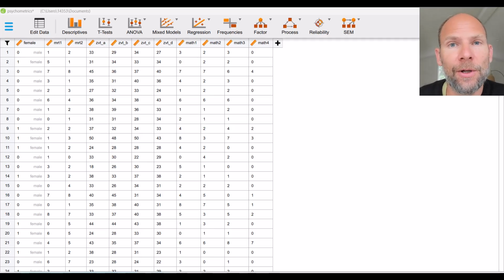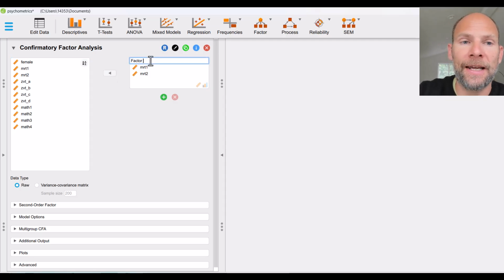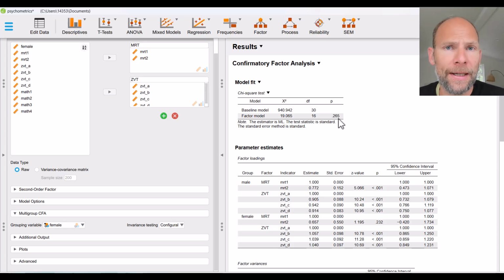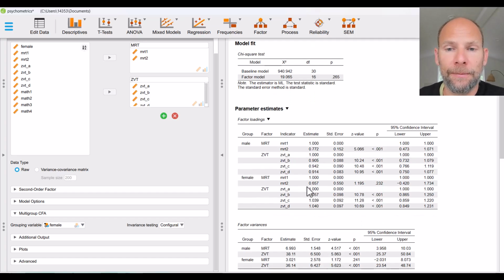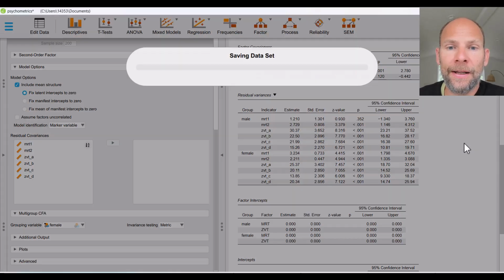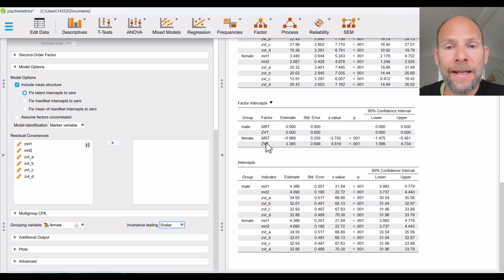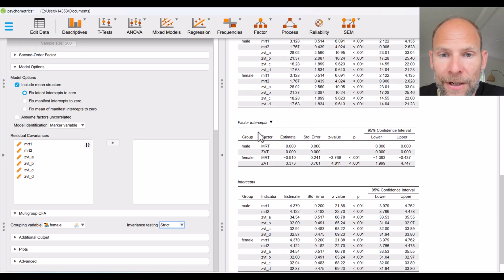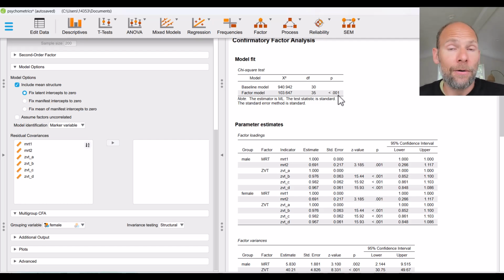Free No-Code Multigroup CFA in JASP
QuantFish instructor and statistical consultant Dr. Christian Geiser shows how to run multigroup CFA with measurement invariance tests in the free point-and-click software JASP